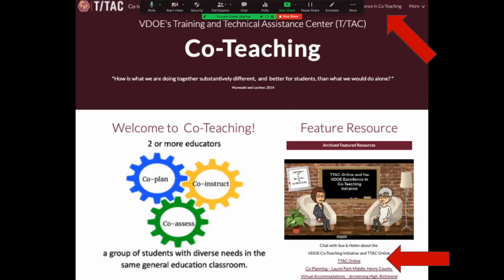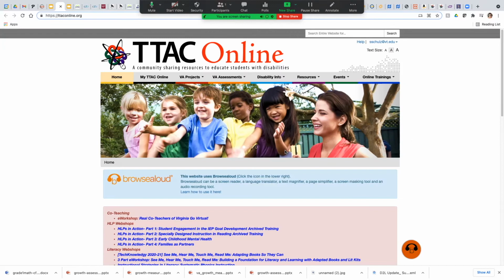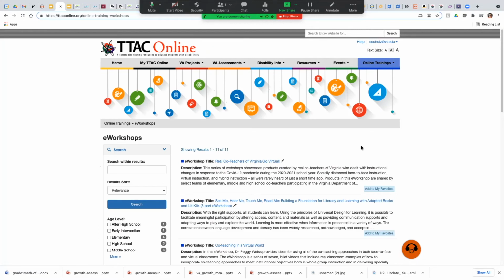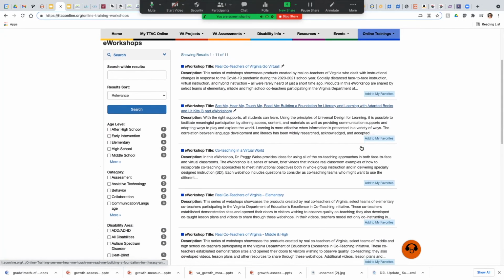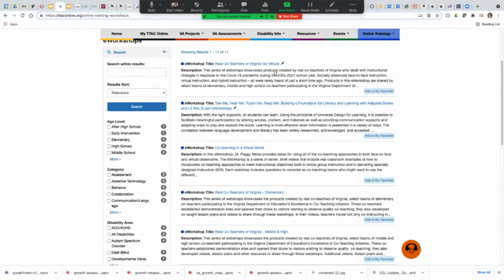Featured Resource T/TAC Online & Excellence in Co Teaching